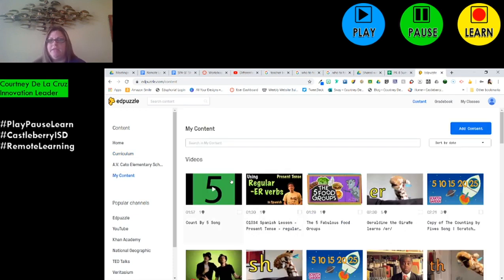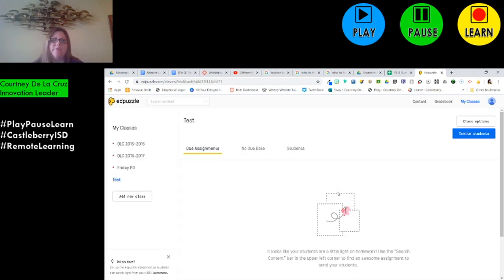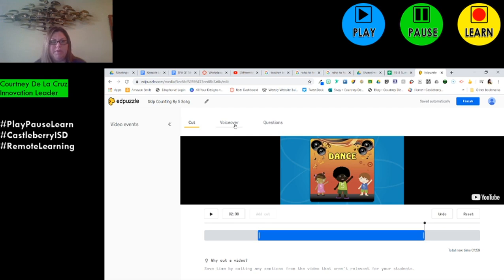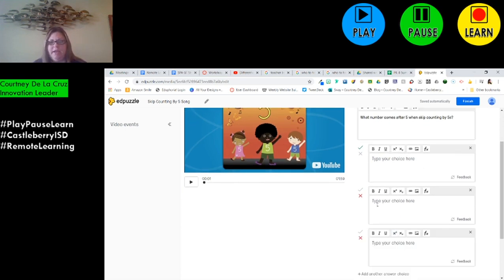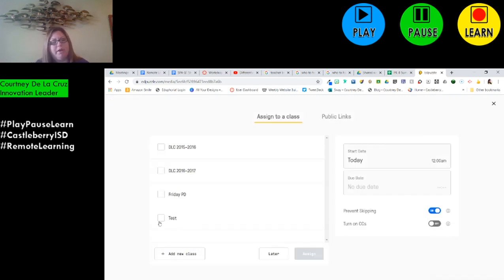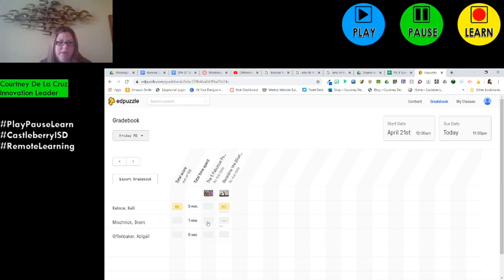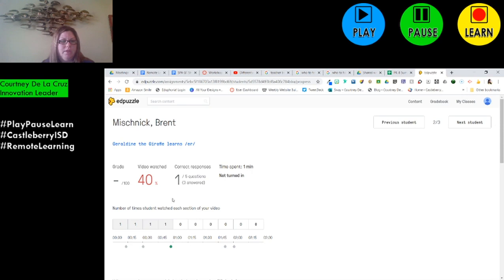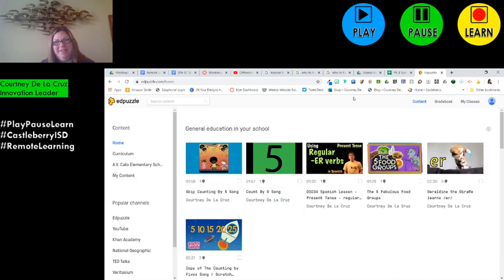PlayPauseLearn Live PL Series: EdPuzzle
Join us for the May 22 edition of the PlayPauseLearn live Professional Learning Series. Today we are talking about EdPuzzle.